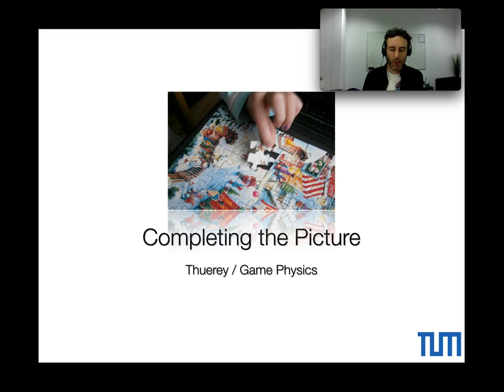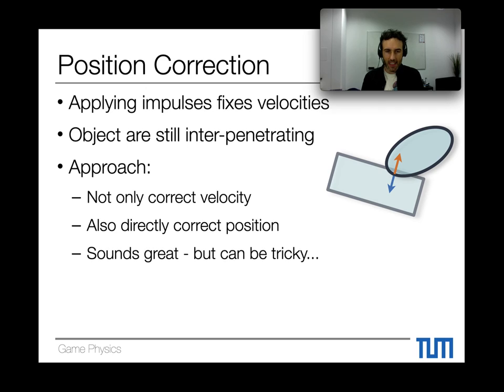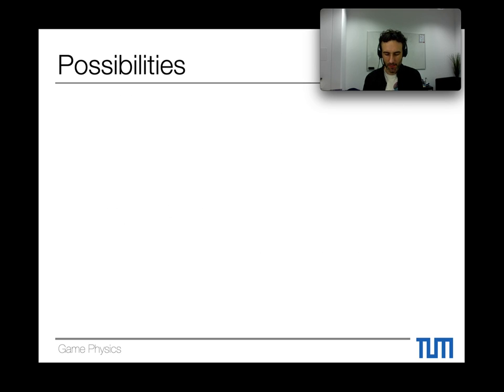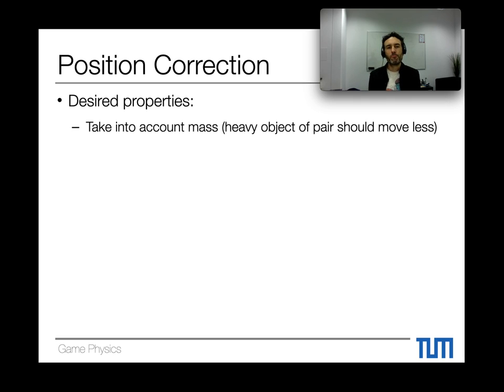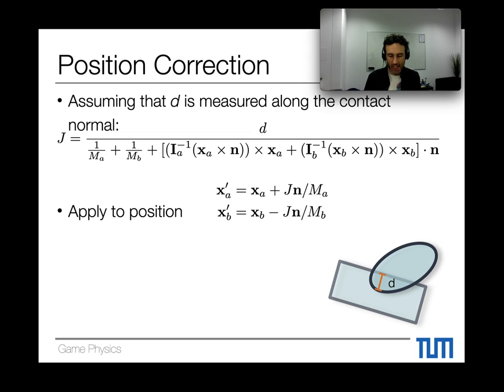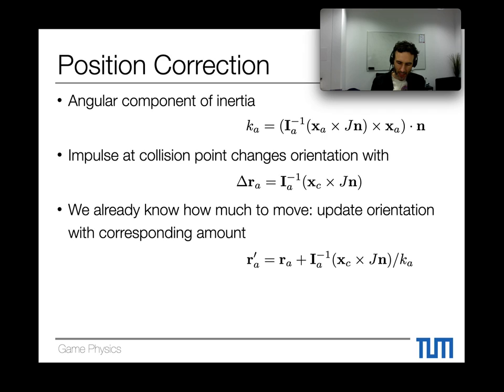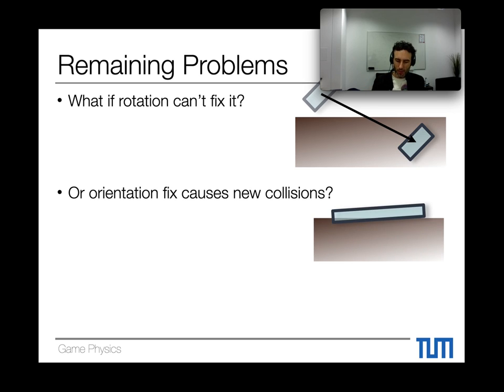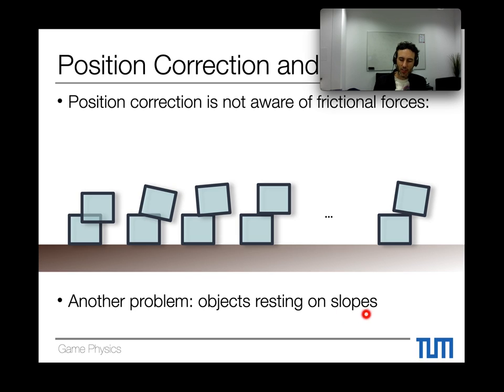IN0037 L09 P3